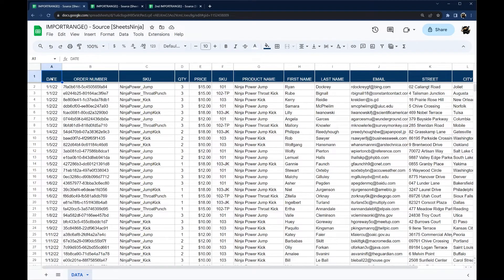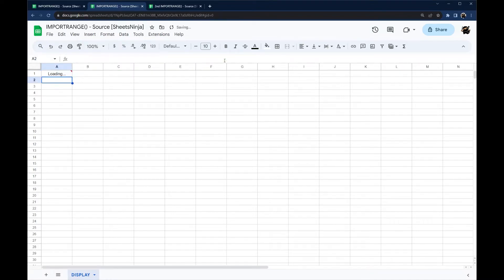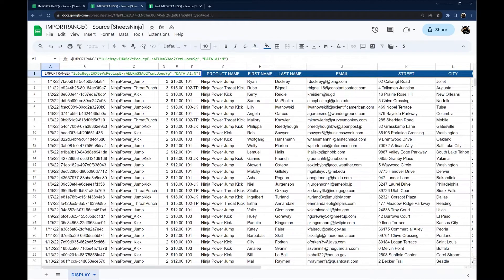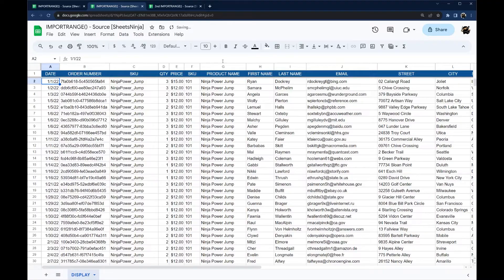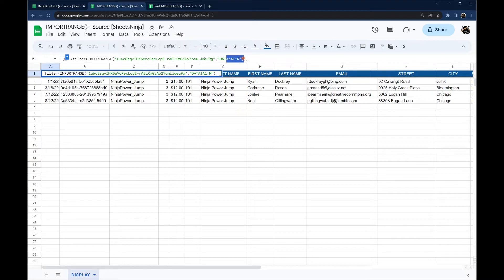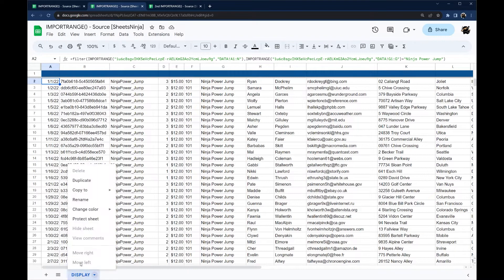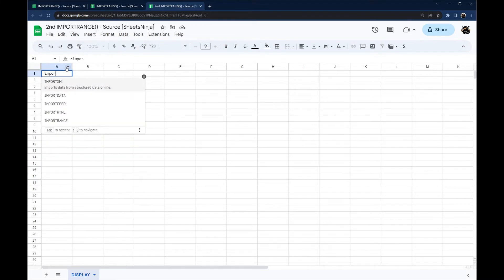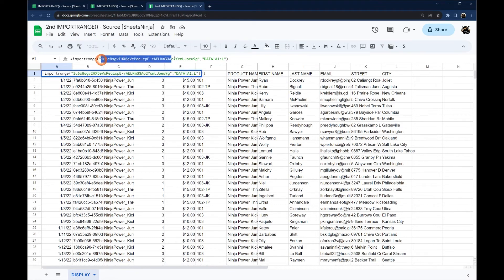How to Use IMPORTRANGE to Link Two Google Sheets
This is a quick guide to how to use the IMPORTRANGE() formula in your Google Sheet to display data from another spreadsheet.

You can make a copy of the source sheet here if you want to follow along